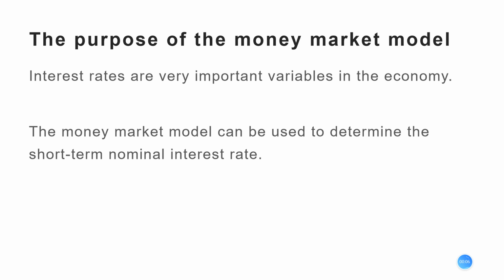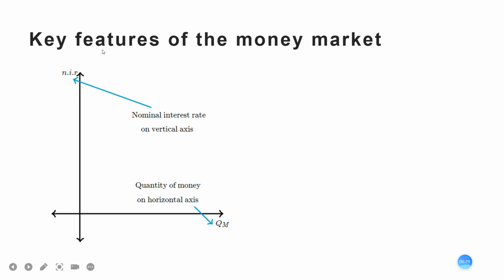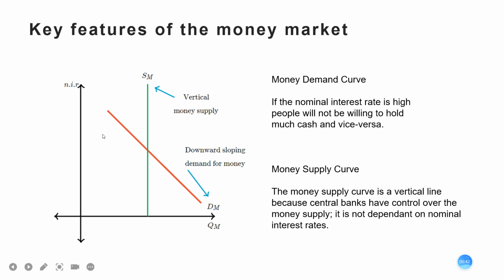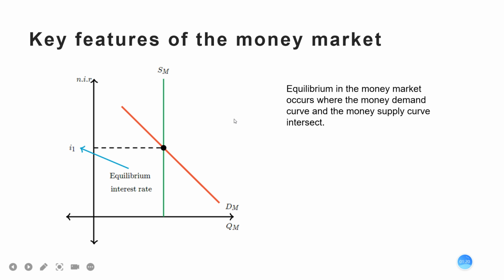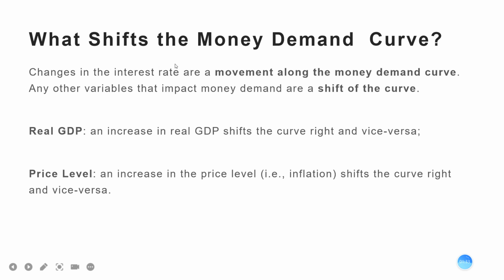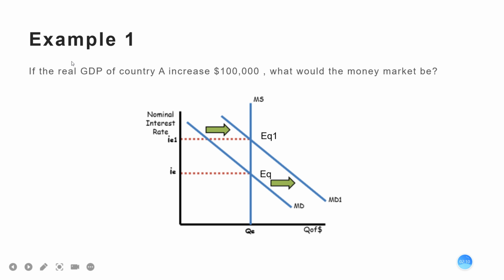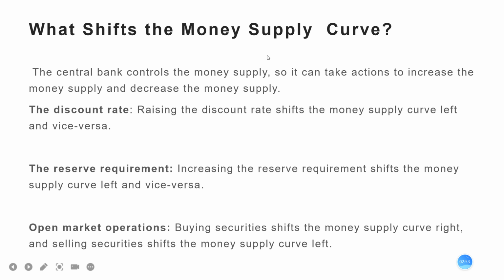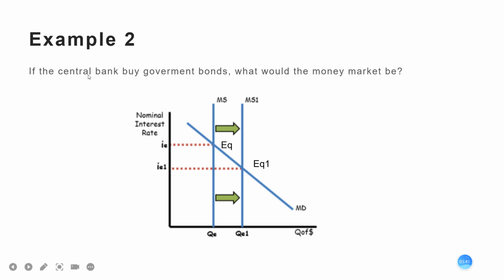Money Market model